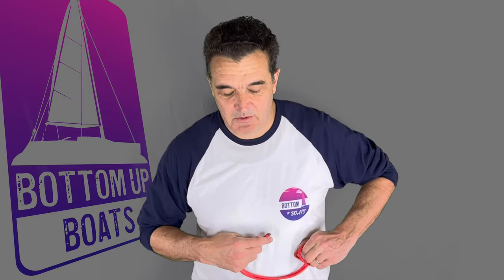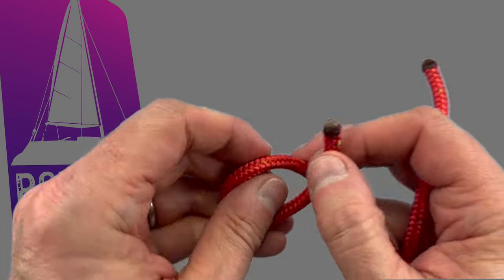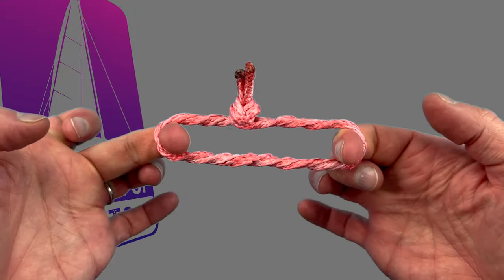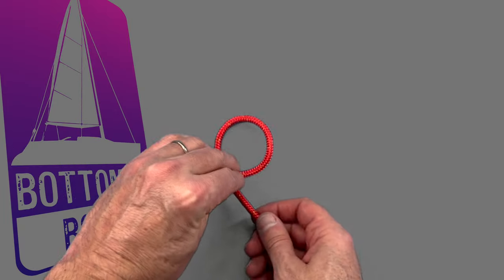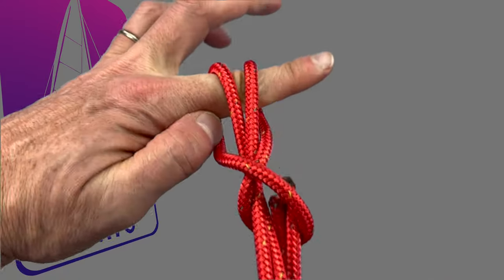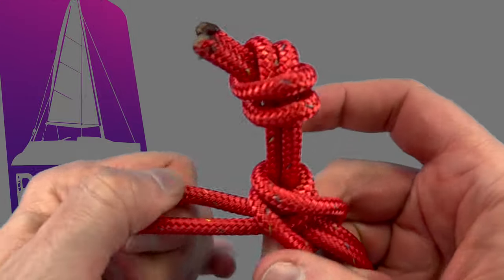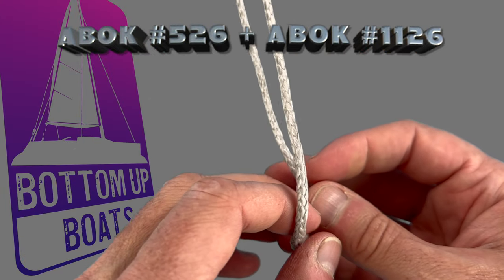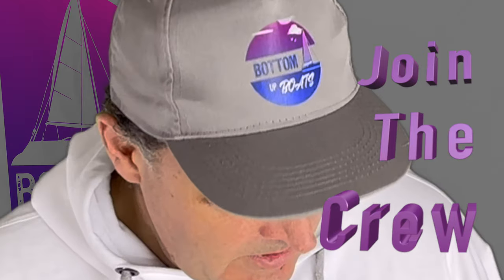10 Second Soft Shackles - Part 2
Soft shackles are fast becoming more popular than traditional metal shackles making tying them a skill that every sailor should know. Following on from our 10 second soft shackle video we have put together part 2 in the series made up of suggestions from the comments in our first 10 second soft shackle video.

The team at Bottom Up Boats have created another great soft shackle video, that complements our first 10 sec soft shackle video which as has over 420,000 views.

Skip straight to the soft shackle that interests you most.
0:00      - Introduction
0:30      - Top Tip 1 - Tie Clamp First
1:05      - Top Tip 2 - Tie two Single Stoppers
1:52       - Twist to create a Clamp
2:23       - Cow Hitch + Surgeons Knot
3:20       - Zeppelin Knot + Cow Hitch
4:12       - Bull Hitch + OverHand Knot
4:58       - Pile Hitch + OverHand Knot
5:38       - Ashley's Book of Knots
6:07       - ABOK #526 + ABOK #1126
7:35       - Join the Bottom Up Boats Crew

With in minutes you will be able to create hundreds of soft shackles in seconds like we do in the video. While we still prefer to make the versions which do require some simple splicing due to the extra strength and they give you can not go past this video to learn how to make them in seconds. We will tech you how to turn a meter of any rope into a shackle that has 100's of use case in less than 10 second.

This is the new must have skill for anyone who sails, allowing you to create spare parts on the fly.

Once you have mastered the soft shackles in this video we do recommend you learn the upgraded version that require some splicing and advance knot tying skills. While is is more complicated than the simple options you now know it is well worth learn all the varieties, it is easier than you think !!!

The following soft shackle play list has all the video you require to be rigging like a pro :-

Get your own copy of "The Ashely Book of Knots" via the following link below, this will help you master all the knots you will ever need to know.